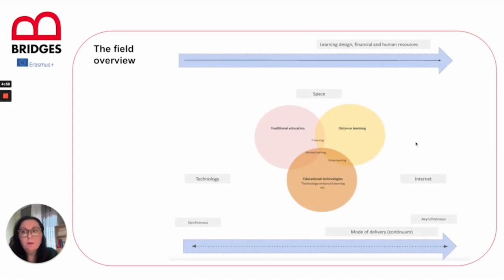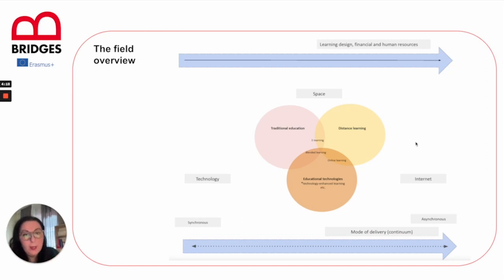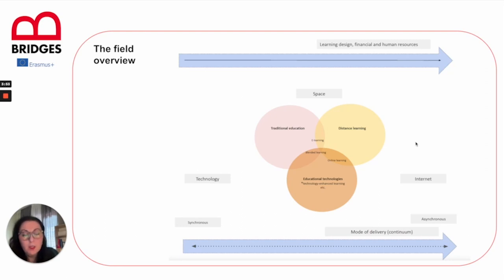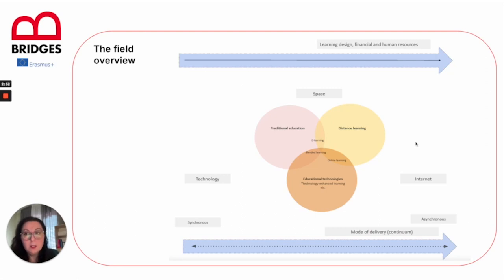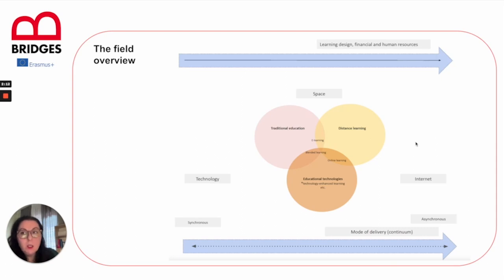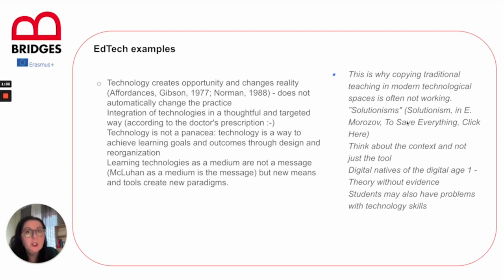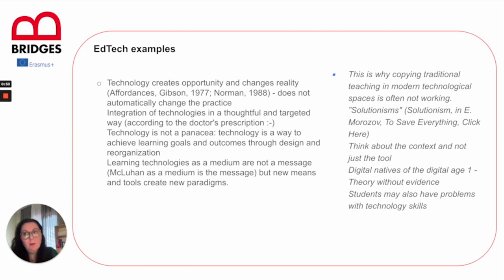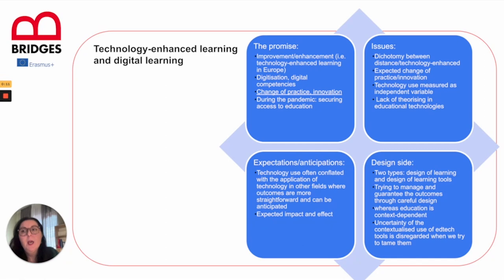TOPIC 1, Technology-enhanced Learning Part 2